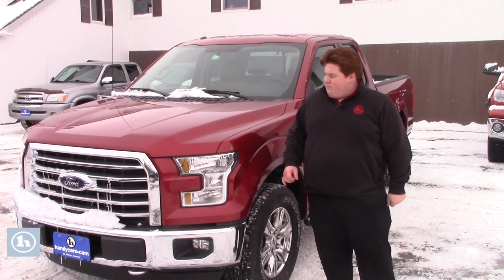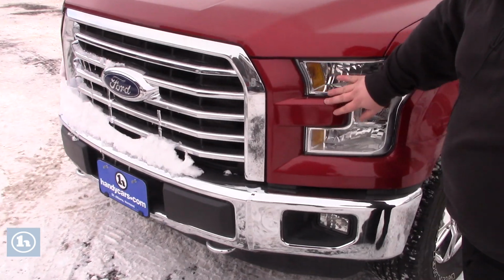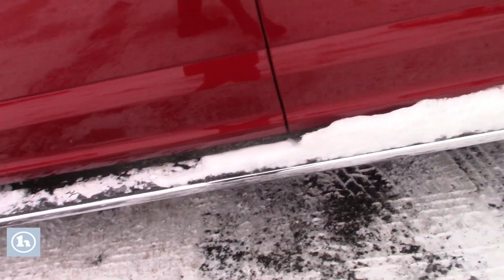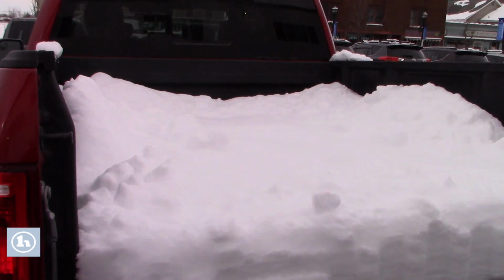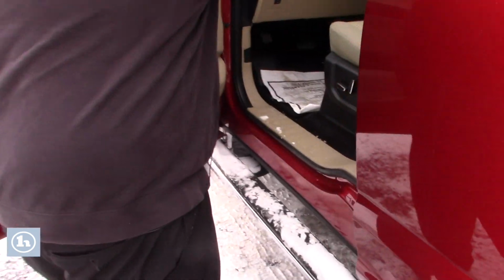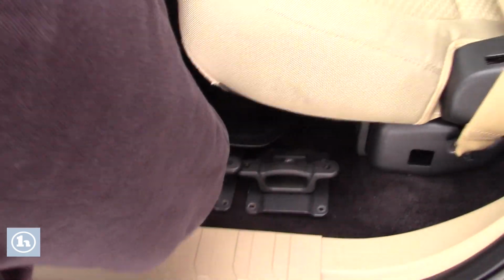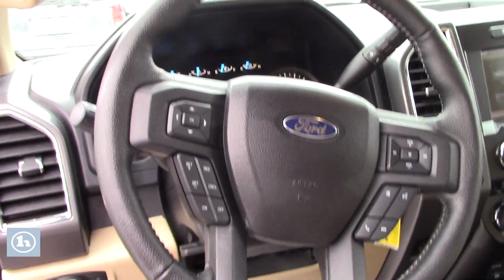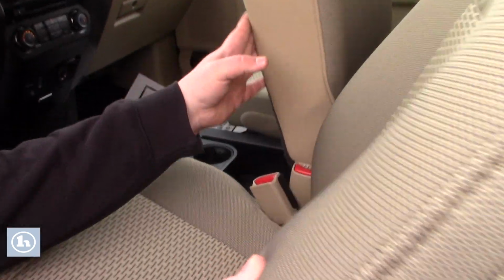2015 Ford F-150 for Casey from Dakota